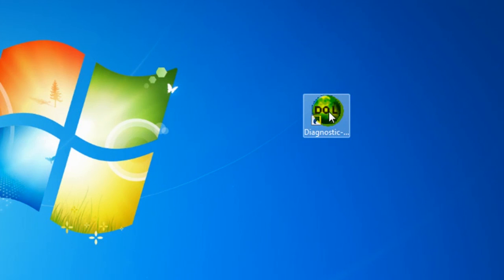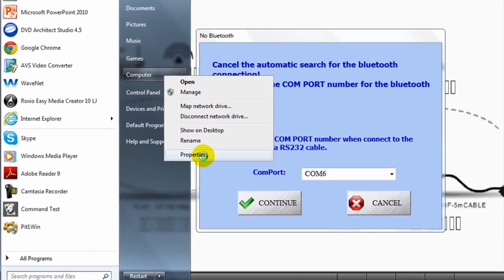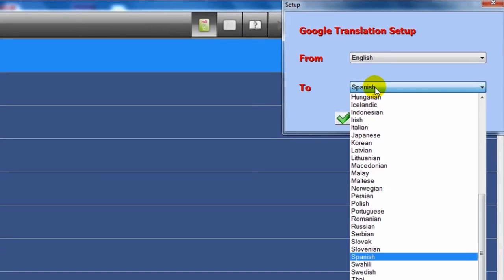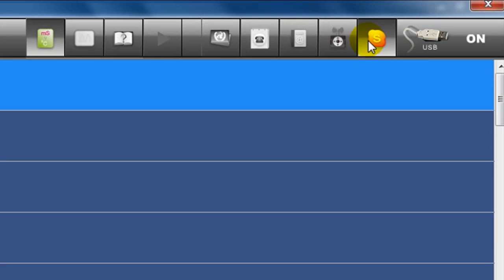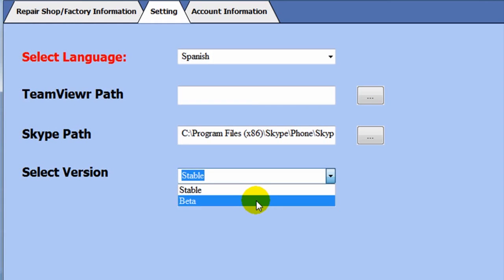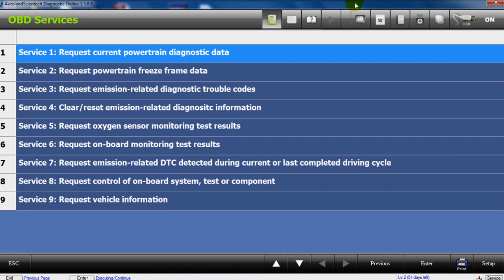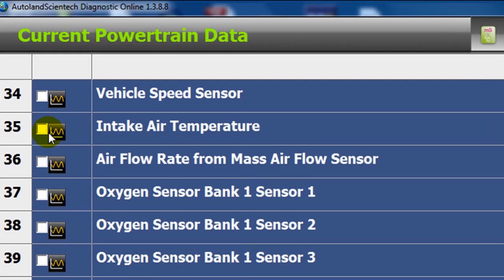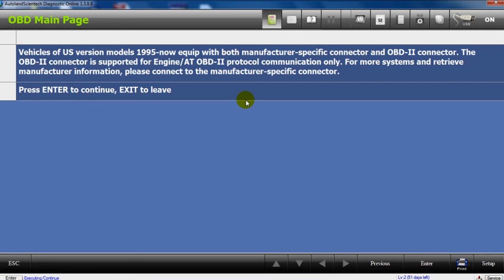15. DOL Diagnostic Online Scanner's Operation